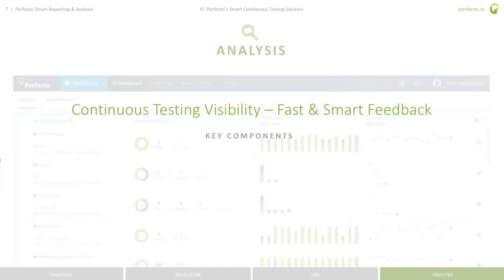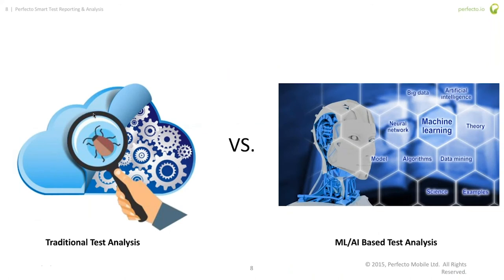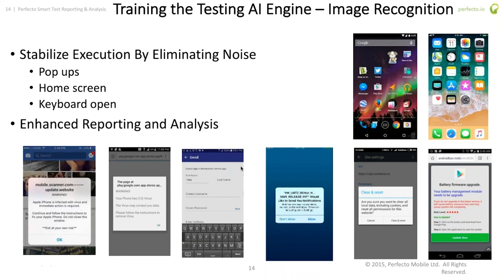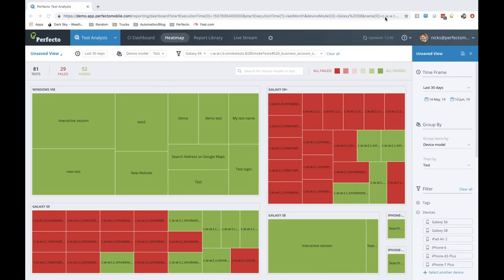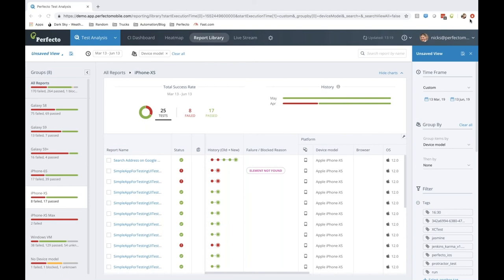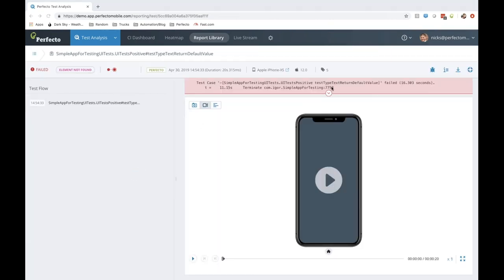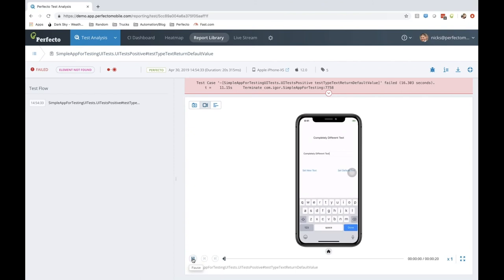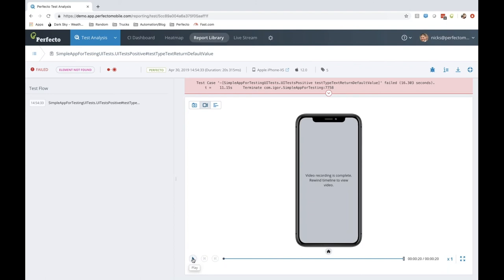Perfecto Smart Reporting & Analytics for Mobile and Web Testing Demo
Navigate the mountain of test results data confidently with Perfecto’s Smart Reporting & Analytics.

In this quick, 30-minute demo, you’ll:
- Get a guided tour of Perfecto's Smart Reporting & Analytics and smart testing platform.
- Hear how DevOps teams use Perfecto's analytics solution with their favorite frameworks.
- Review test results data in our automation dashboards, high-level heatmaps, and detailed test reports.

Watch an automated testing example, from creation to ML-backed analysis.